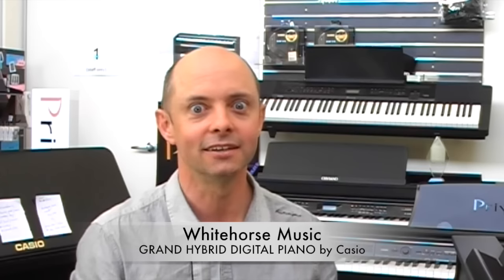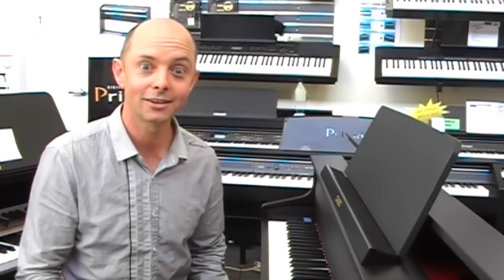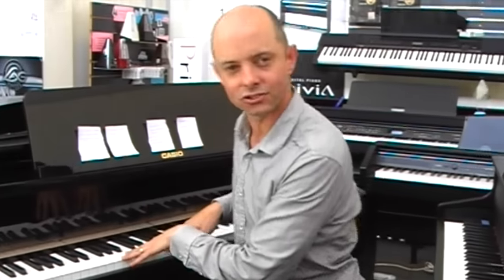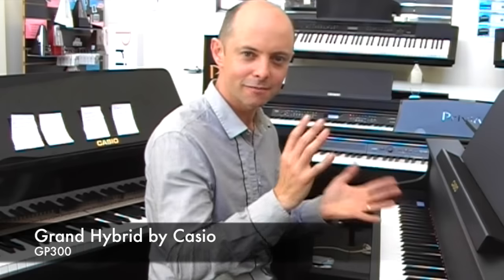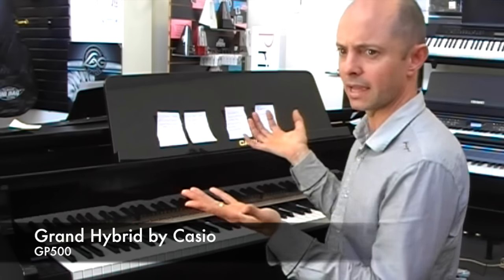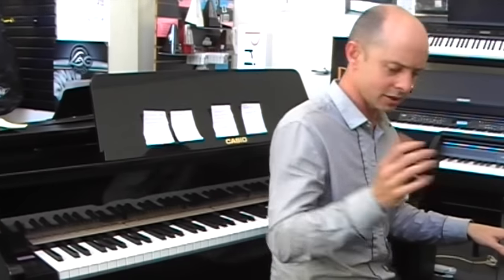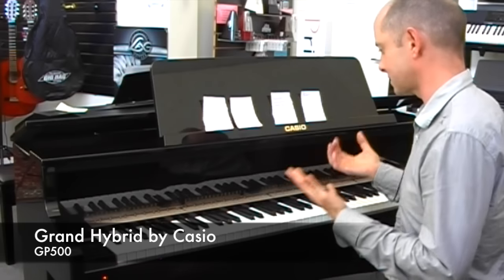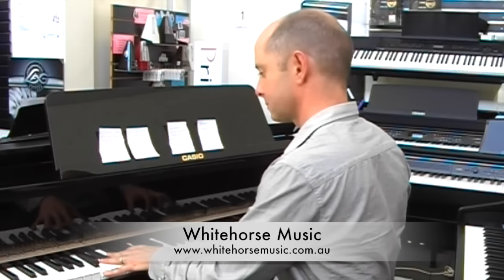Grand Hybrid gp-500bp vs gp-300bk Celviano Casio Digital Piano review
Richard from Whitehorse Music reviews the newest GRAND HYBRID Digital Pianos by Casio.
1. GP300 -  $4499 Australian dollars whitehorsemusic.com.au (price as of 1/4/2016)
2. GP500 - $6399 Australian dollars whitehorsemusic.com.au (price as of 1/4/2016)

Developed in Collaboration with C. Bechstein
Which one would you buy?

Got a Question for Richard?

Question for our String Team?

LIVE via
PERISCOPE